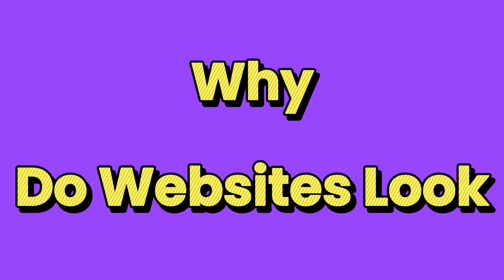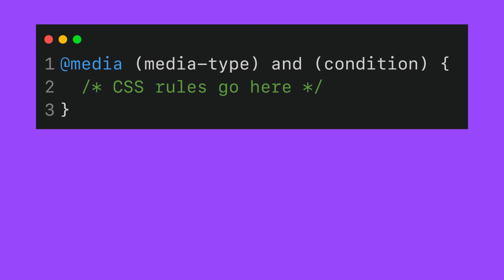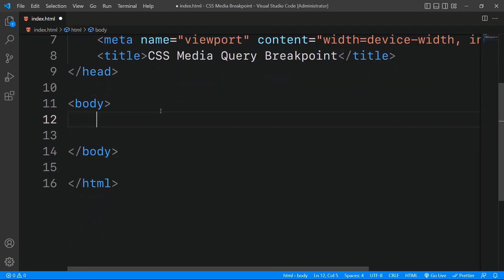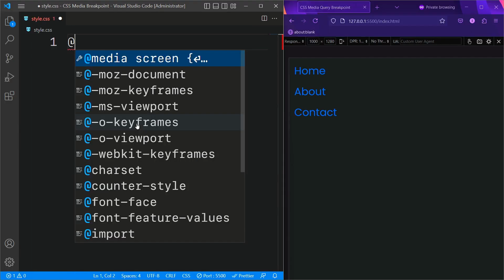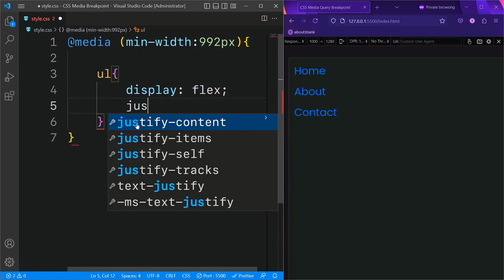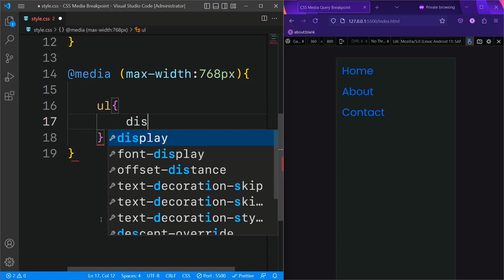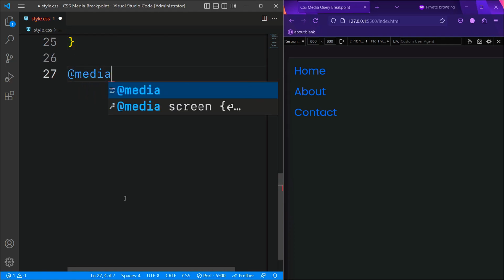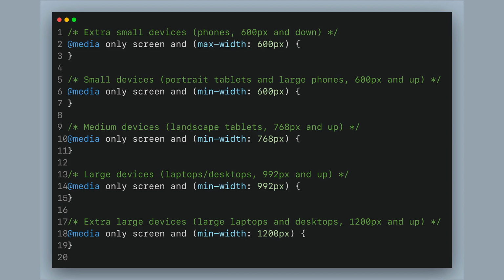Learn CSS Media Queries In 4 Minutes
In this video, We will break down how to create responsive web designs using CSS media queries. You'll learn the basics of media query syntax, how to target different devices, and explore common CSS breakpoints used in modern web development. Tune in to make your designs look great on any screen!

Understanding CSS Media Queries
Syntax of Media Queries
Common CSS Breakpoints
Targeting Specific Screen Sizes
Customizing Styles for Smaller Screens

🕔Timestamp:-

0:00 - Introduction to Responsive Design and Media Queries
1:11 - Simple Navigation Bar Layout with CSS Breakpoints
1:37 - Targeting Screen Sizes Above a Specific Width
2:35 - Targeting Screen Sizes Below a Specific Width
3:16 - Targeting Screen Sizes Within a Specific Range
3:57 - Exploring Common CSS Breakpoints
4:06 - Final Message

Vs Code(Editor)
Plugins(VS Code):
Theme : Dark Visual Studio
Live Server :  Local Server with live reload feature